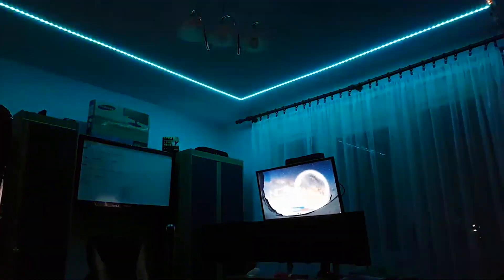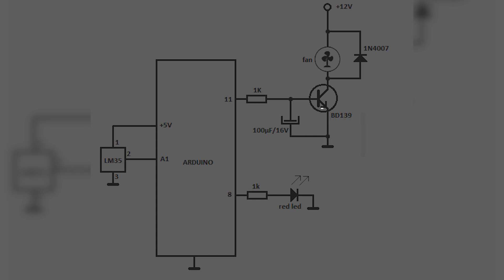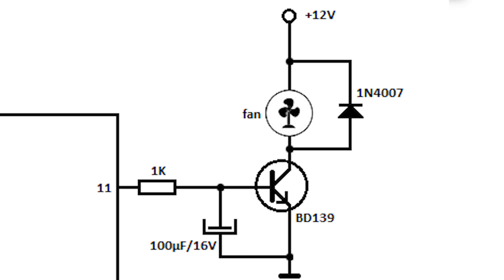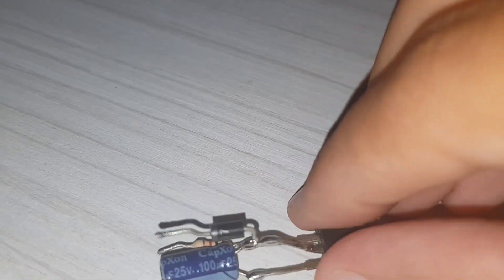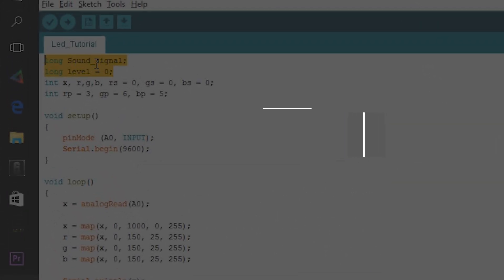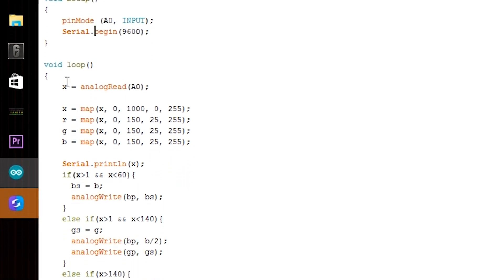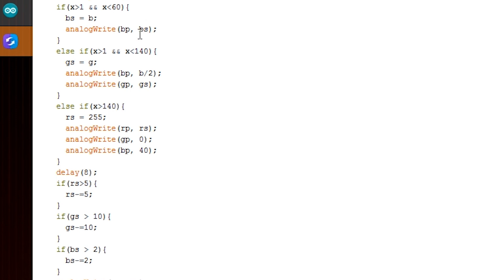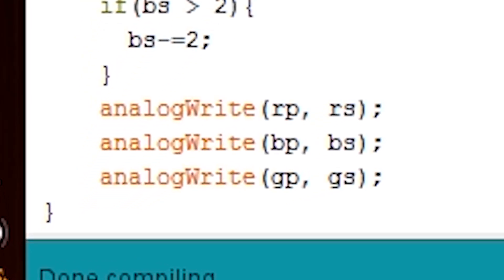Arduino LedStrip Pt.2: Synced to music TUTORIAL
Andd finnalyy after 10 months here is the tutorial haha
If you didn's seen the part one check it out first:

Parts used:
Arduino uno (this is the original I have replica for 10$ and it works fine haha)

Leds strip:
I use 10m/300leds
But if 10m is too much for you you can get this one
5m/300leds (you can cut them tho)
This one has more leds/m than first one..
(Keep in mind that this are full packages but i think it does worth it bc if you decide to get rid of this project you can always switch to original controller and buying just strip and power supply isn't that much cheaper..)

*PWM Controller
(this one is in schematics but I used some other think it's bd811)

Capacitor 16V 100 uF (can't find single pice on amazon xd)

-1k resistor .. (Don't buy parts for controller from amazon pls xd)

Code (can't put angled brackets here soo here's link -_-)